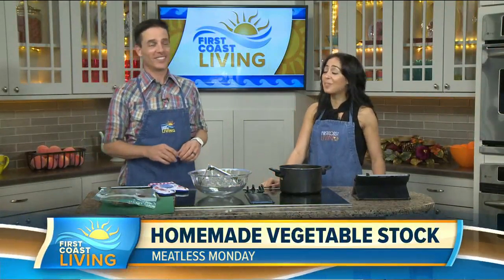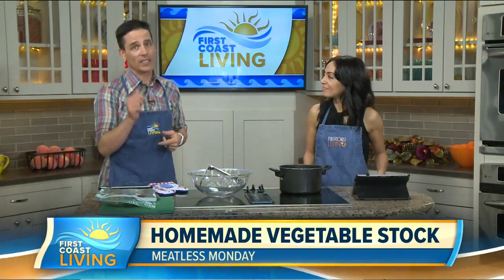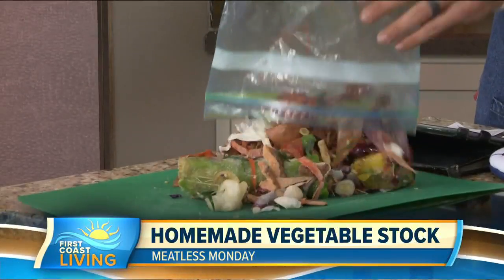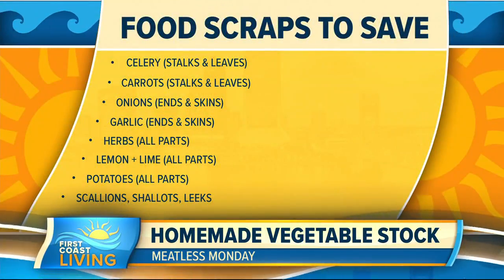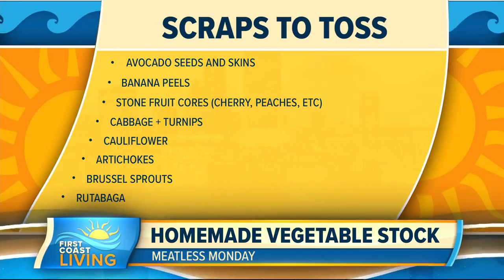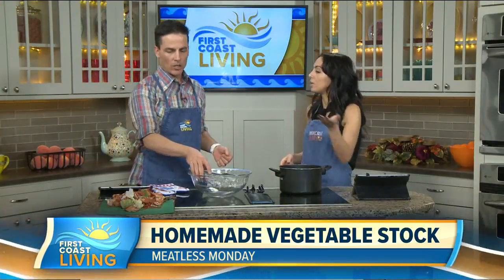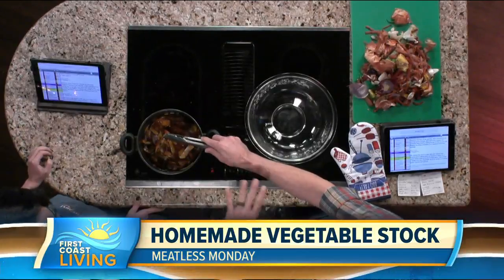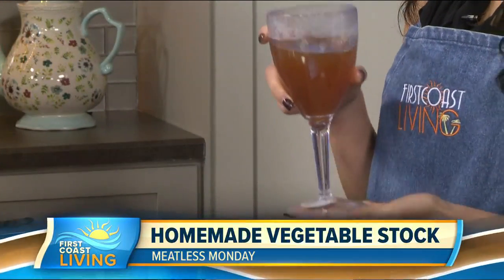Meatless Monday: Homemade Vegetable Stock (FCL Dec. 30)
Try this delicious meatless recipe for you next dinner!